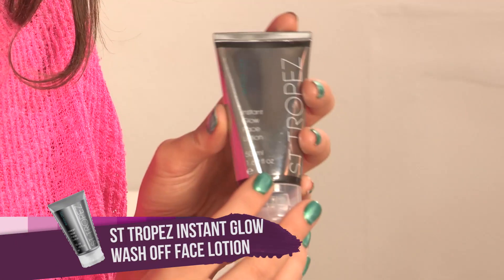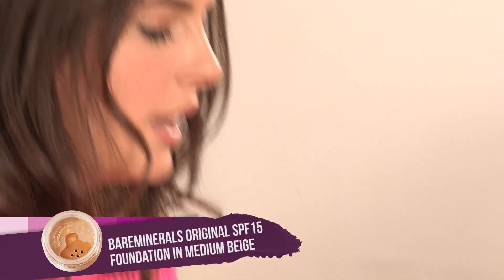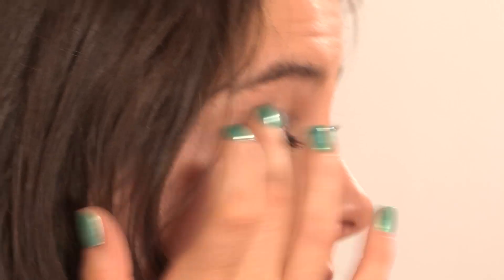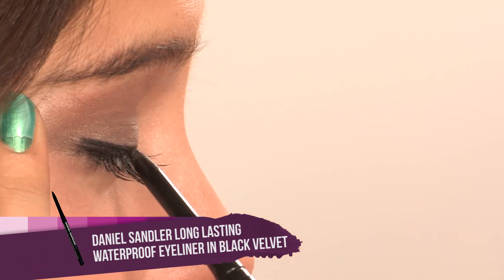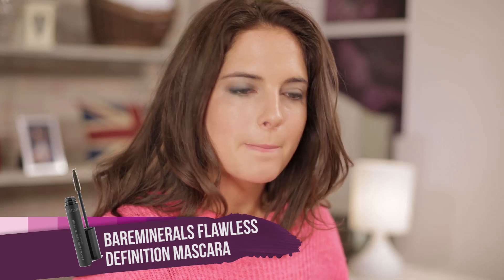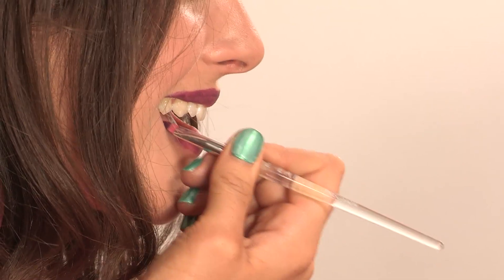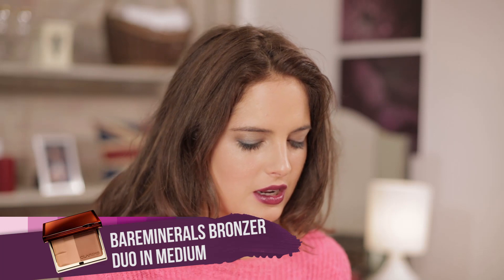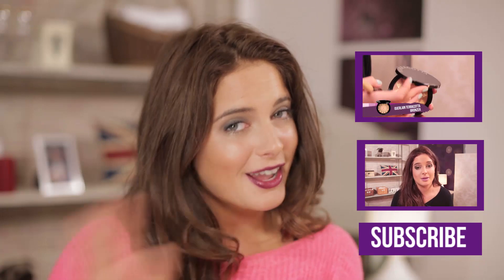Megan Fox Makeup Look With Binky Felstead: Binky's Boutique S05E2/8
Love Megan Fox's glam makeup looks? In this episode of Binky's Boutique Made In Chelsea star Binky Felstead shows you how to do a dark plum lip look inspired by the actress. Pouts at the ready!

Eyelash Curlers